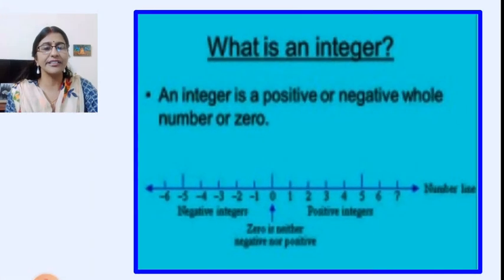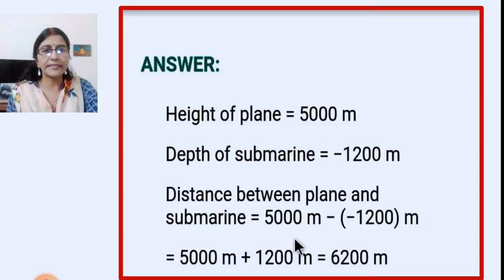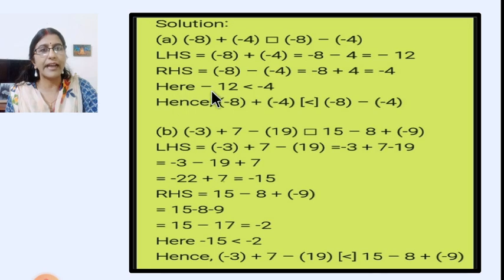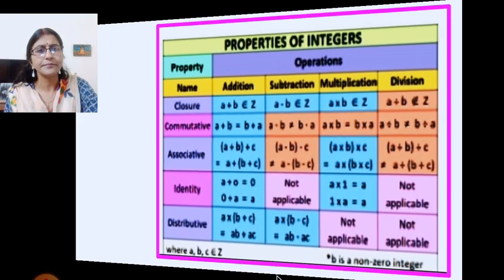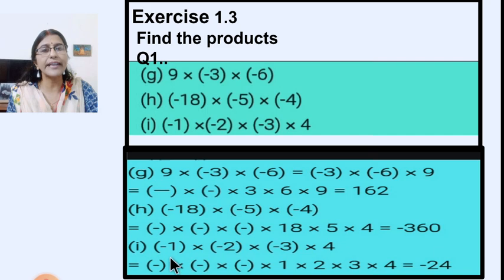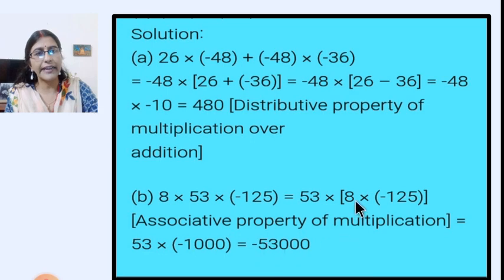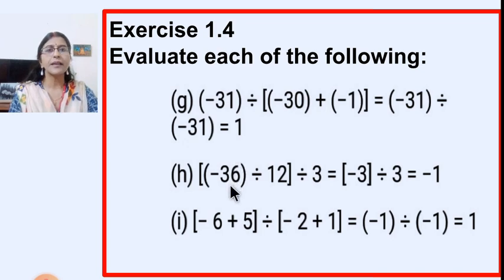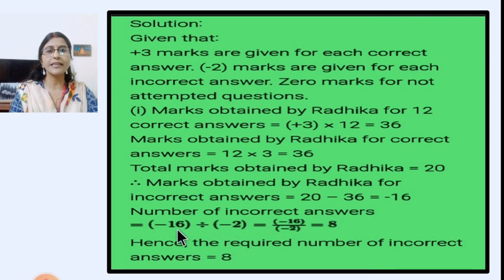Class_7_Maths_Chapter_No_1_Integers_Revision_1_July_2020